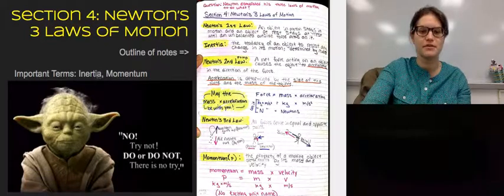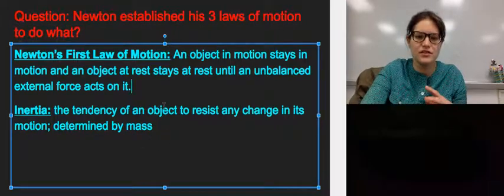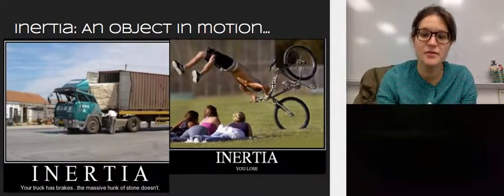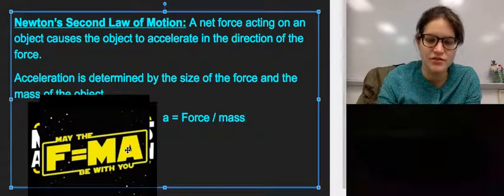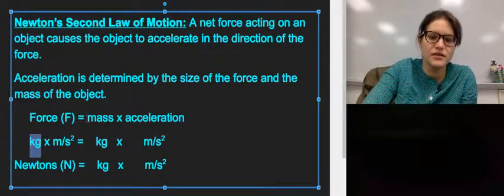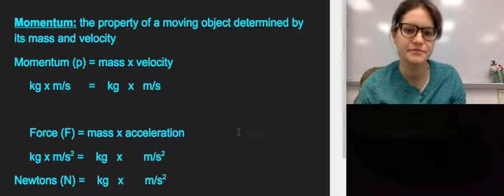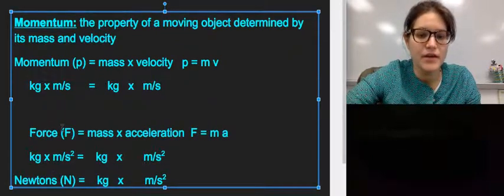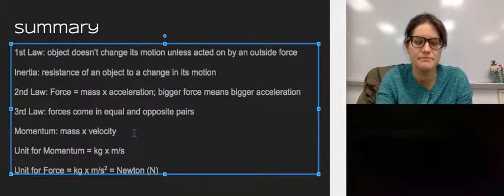Forces and Motion Notes Section 4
Newton's 3 laws, inertia, momentum